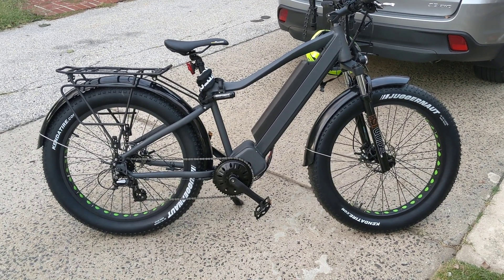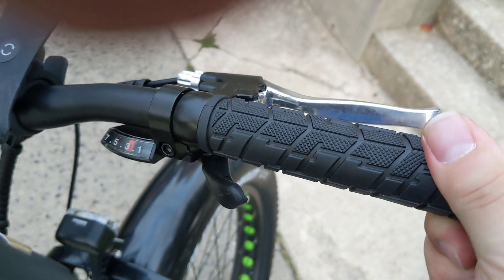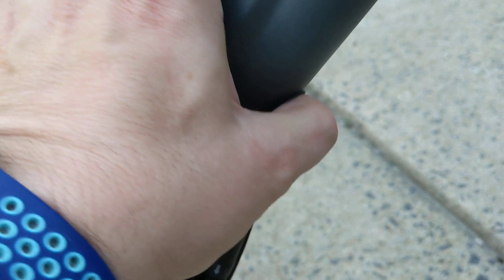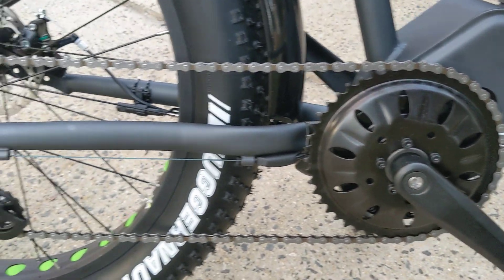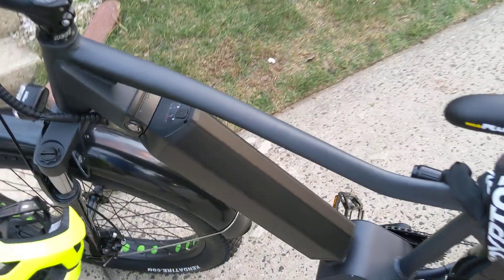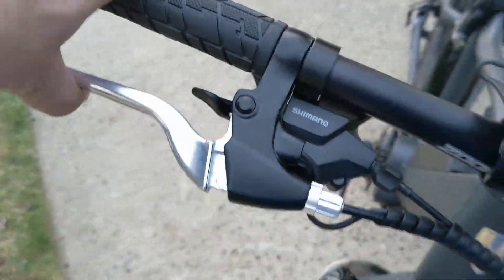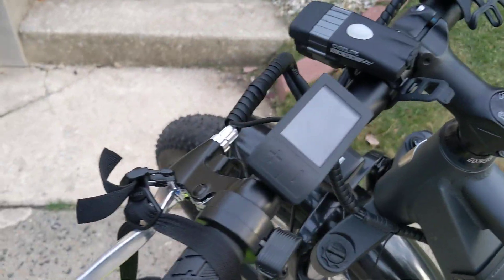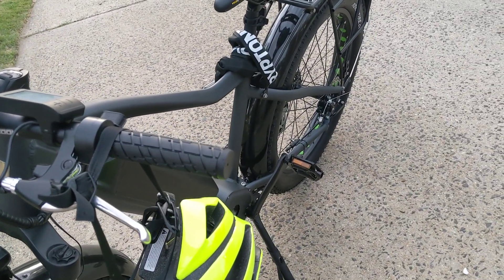First Thoughts FAT-HD Mountian or Commute Ebike with Bafang BBSHD motor & 500c Ebike color display.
This is my quick walkaround of the FAT-HD Ebike with a Bafang BBS-HD motor and 500c Display.

Some links to the accessories shown in this video. Amazon links may share a small percentage of each sale with me.

Kryptonite Bike Lock Chain
Cygolite 600 Lumen Bike Light
CYGOLITE Hotshot Pro– 200 Lumen Bike Tail Light
Bike Phone Mount
Bar End Bike Mirror, HD